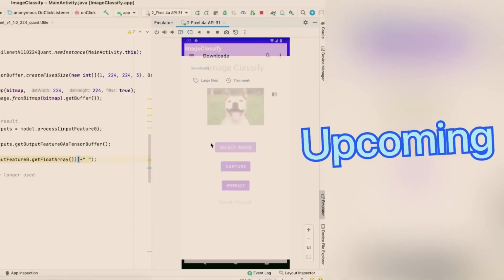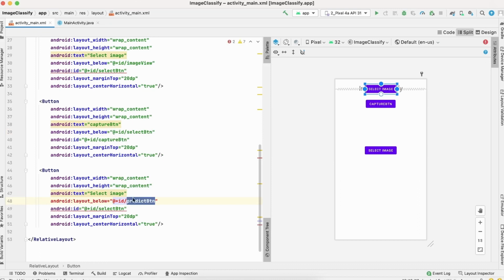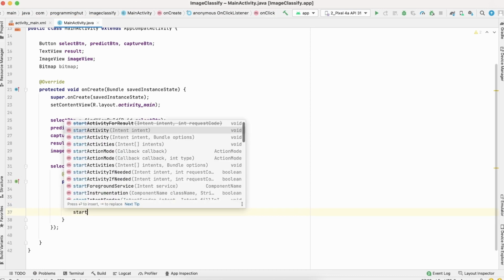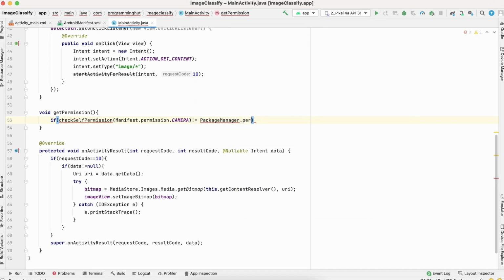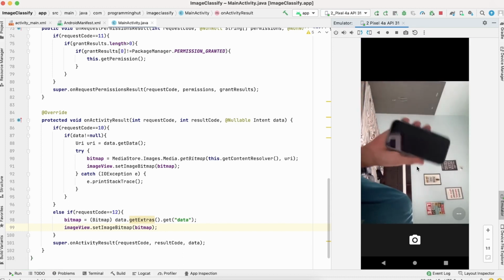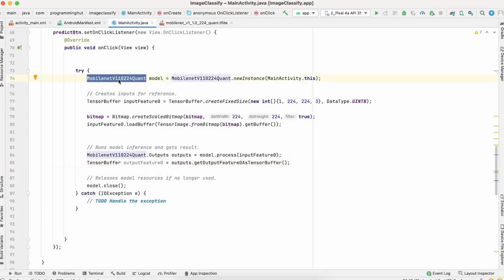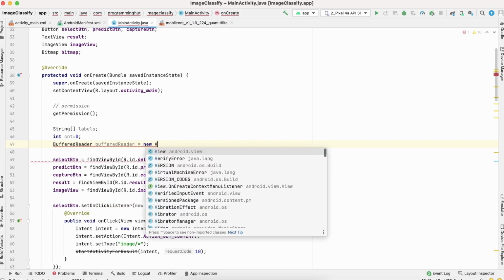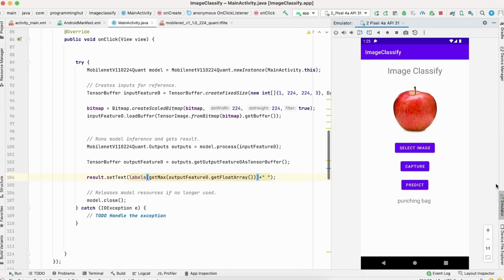tensorflow android | Deploy deep learning model android studio | Java | ml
Hi
In this video we will learn to deploy the deep learning tensorflow lite model on to the android app using java language and android studio.
We follow whole step by step approach as follows
1 - Building UI
2 - Selecting image from local storage
3 - Capturing image using camera
4 - Handling permissions
5 - Loading the TensorFlow tfflite model
6 - Making predictions to the bitmap
and few more concepts...
Hope you would enjoy this video and leave your queries below in comments section.

If you have any queries regarding any of the topic I discussed in this video feel free to talk to e using below links:

Thanks.